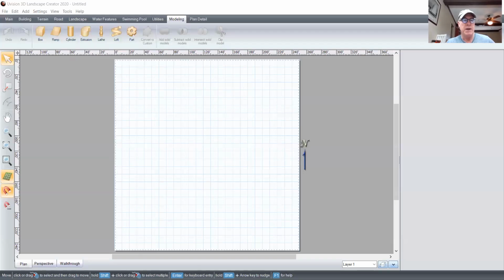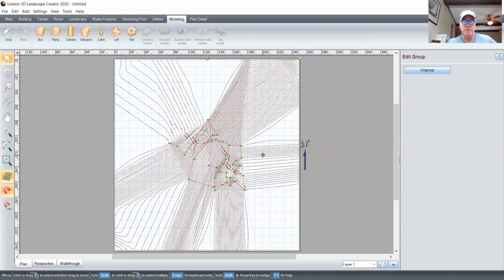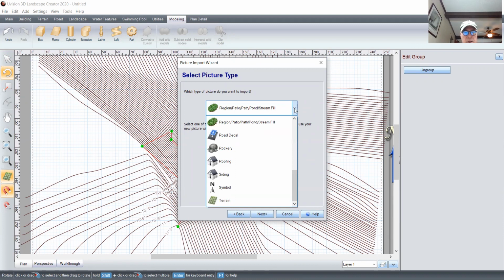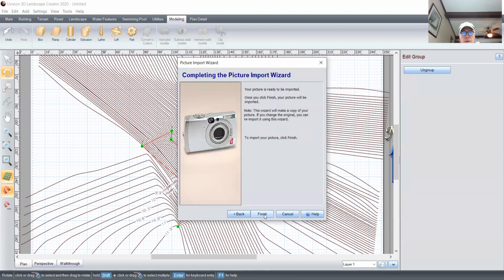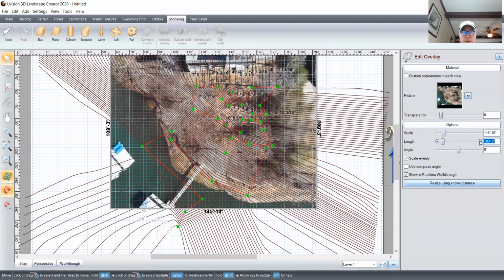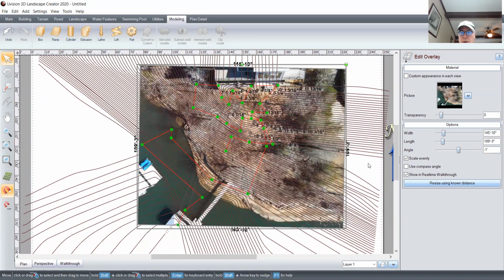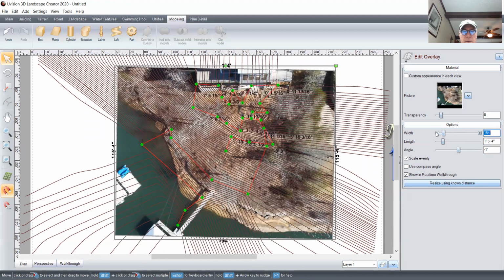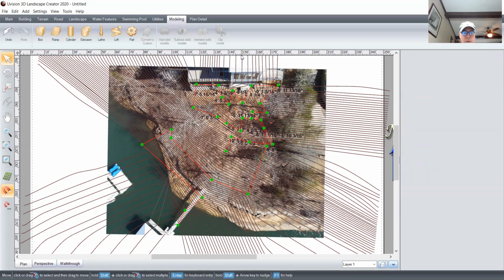SMART LEVEL - U-Level Uploading Data to CAD